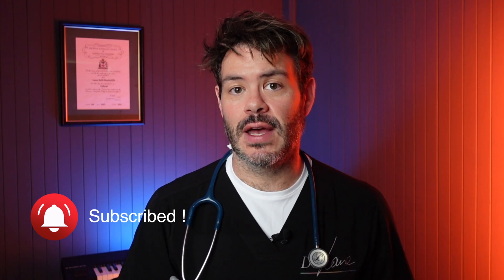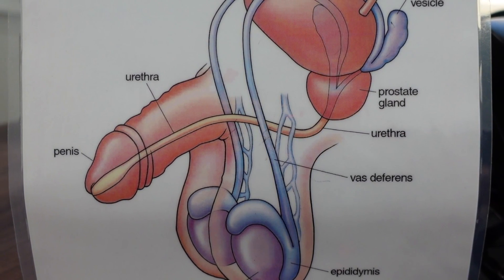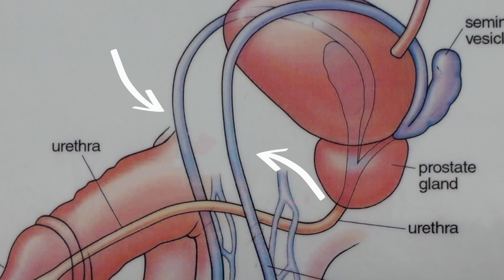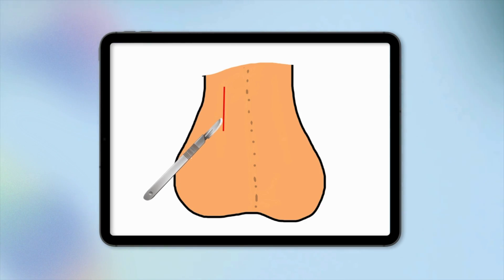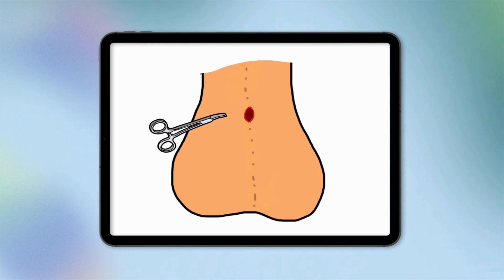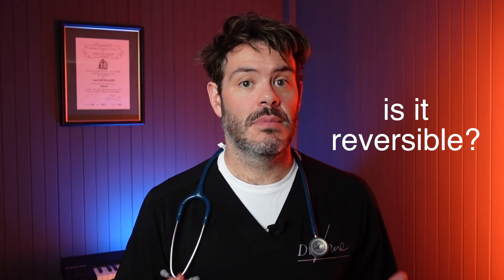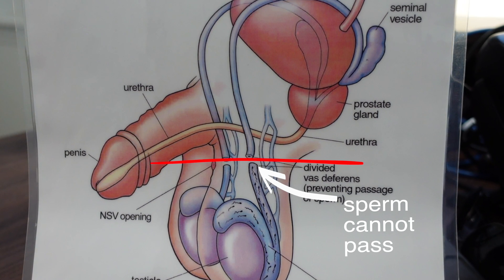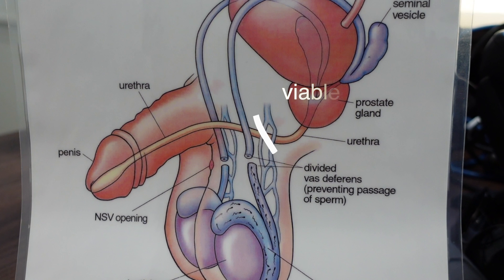No-scalpel vasectomy vs. traditional vasectomy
A vasectomy works by stopping the passage of sperm from the testes into the semen.  In this video, I explain the traditional vs. no-scalpel method, discuss vasectomy reversal and potential complications